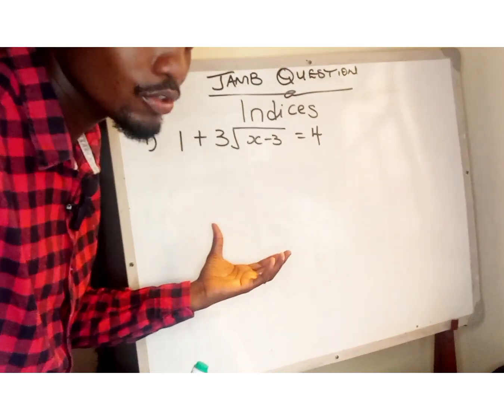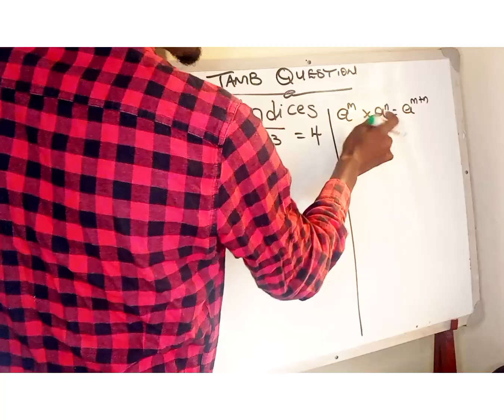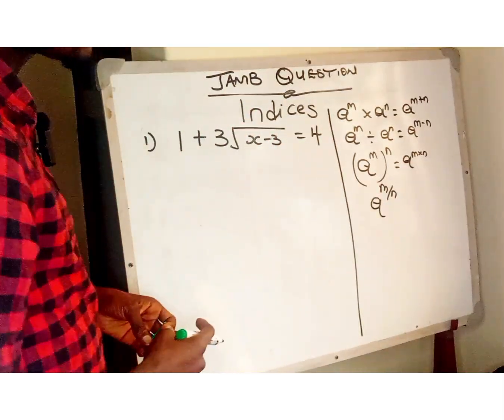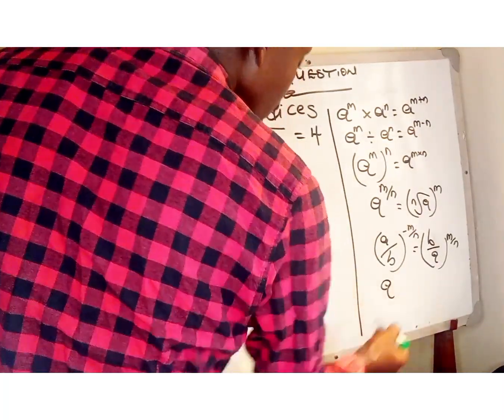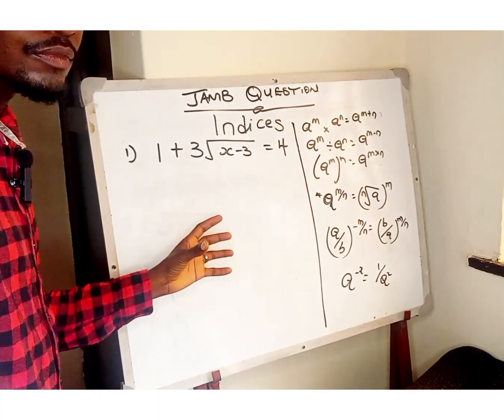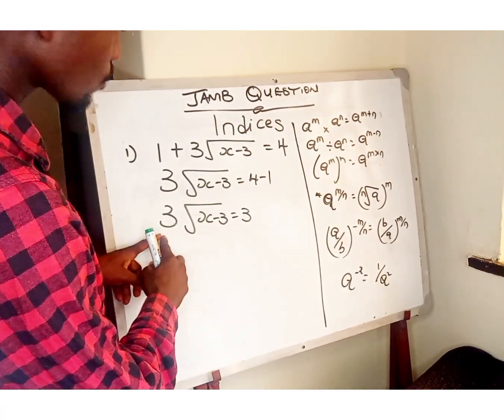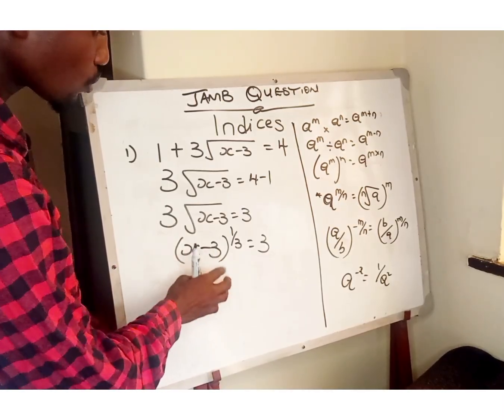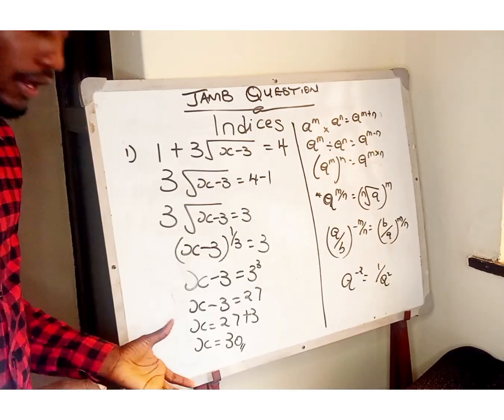INDICES: SSCE Question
Struggling with Indices (Laws of Indices) for SSCE or JAMB? This video breaks it down in a simple and practical way!
In this lesson, I clearly explain the laws of indices step by step and show you how to apply them to solve a real JAMB past question.
If you want to improve your problem-solving skills and gain confidence in Maths exams, this video is for you!